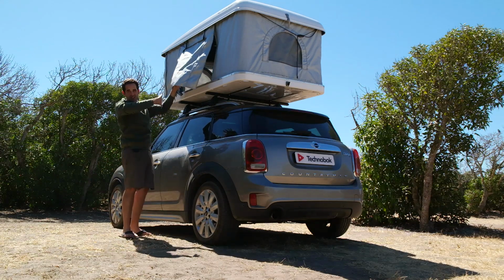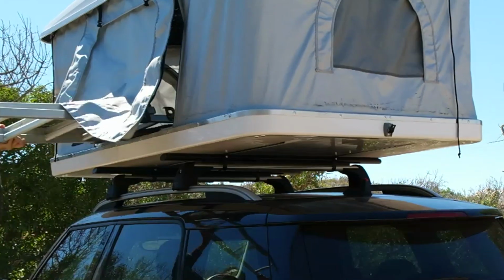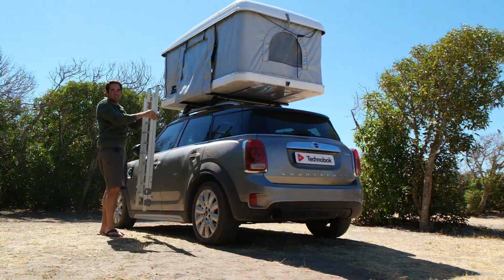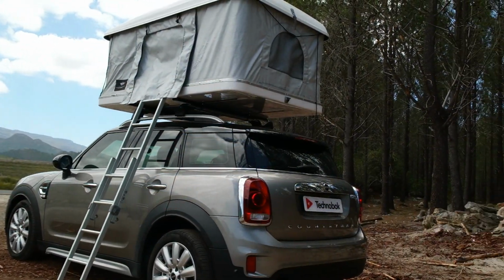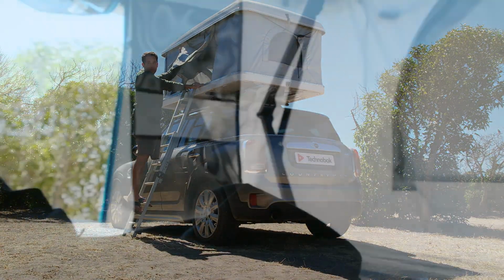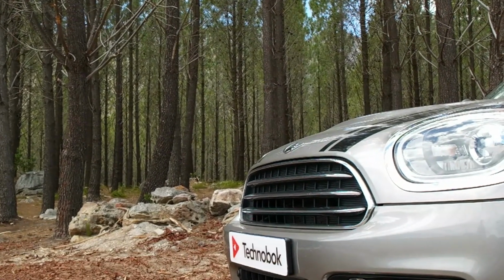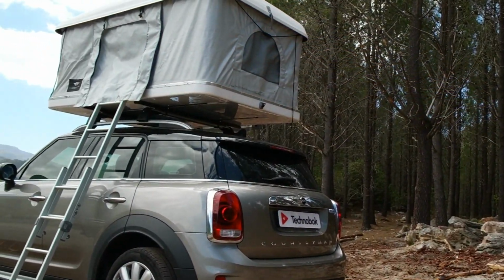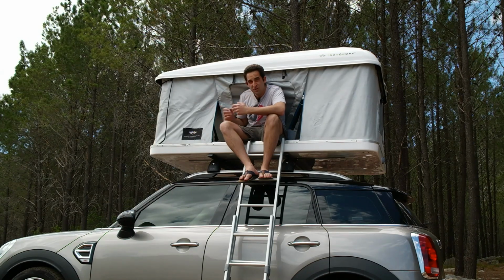Mini Countryman Cooper D with Autohome Camping Trip – Your Go Anywhere Vacation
The world is filled with many scenically beautiful locations. What’s better than just finding these spots is being able to stay in these places. Meet Autohome, an accessory available from Mini which turns the top of your Mini into a home on-the-go!

The Chariot

You could attach the Autohome accessory to any Mini vehicle with a set of roof racks. I spent some time in the largest of all the Mini vehicles, the Countryman. A vehicle which I have previously driven and spent time with, the Countryman offers a lot in the way of space and practicality with typical Mini charm.

With its 2.0-litre turbodiesel engine under the bonnet and diesel offering, the Countryman Cooper D is great for a long road trip. The Cooper D features a punchy unit with 110 kW and 330 Nm of torque. Combining impressive fuel economy with decent power is certainly one of this vehicles impressive attributes and why it’s the perfect choice for the Autohome accessory.